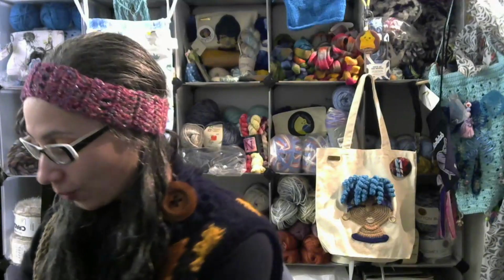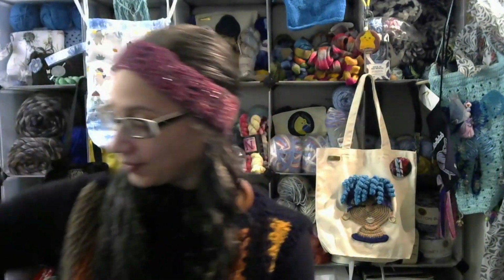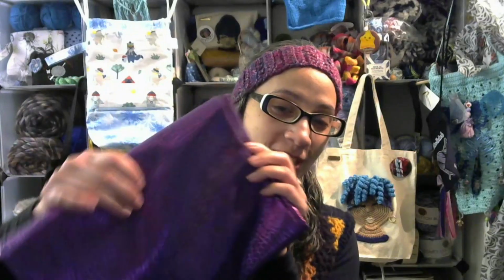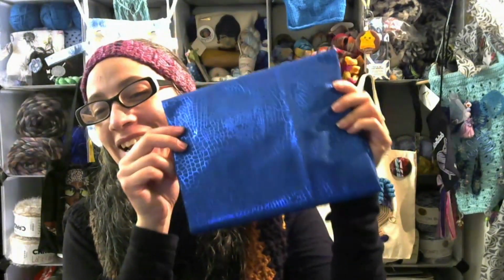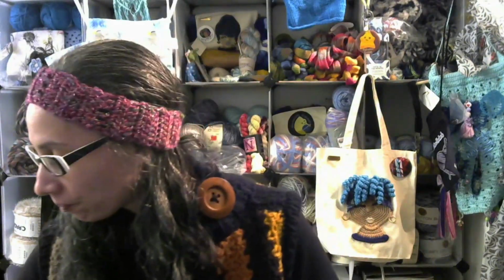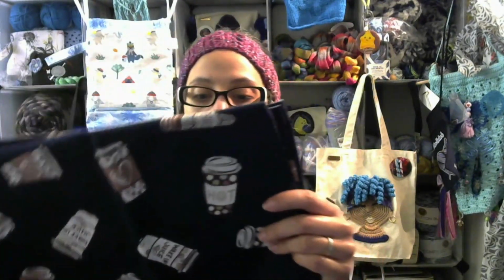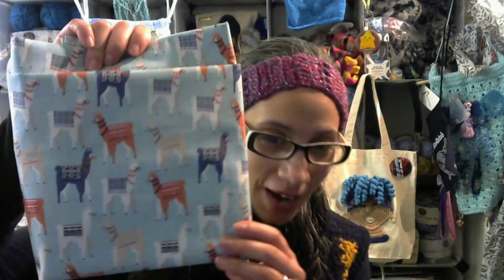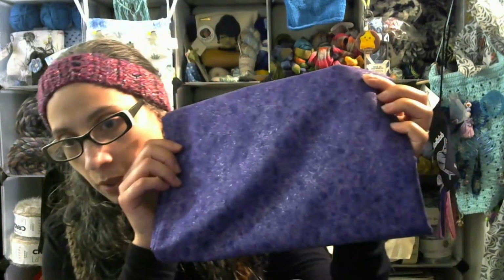JoAnn Haul And Walk Through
Hello! In this video I will be sharing my fabric haul from JoAnn as well as a walk though.

Intro to My New Double Decker Project Bag Design
It's a 3 in 1 bag😮!